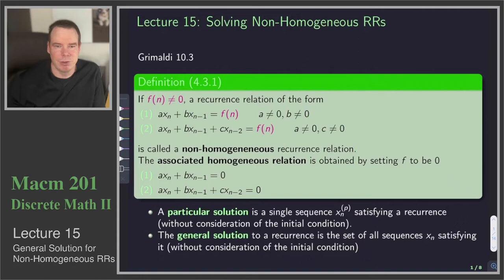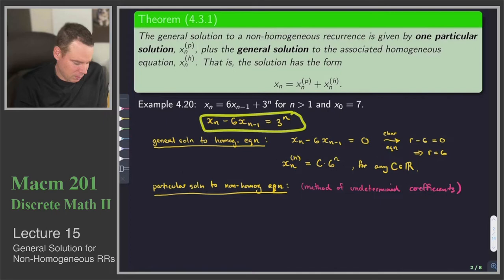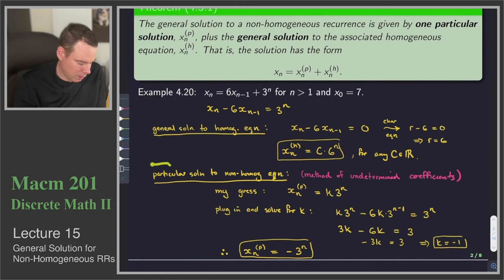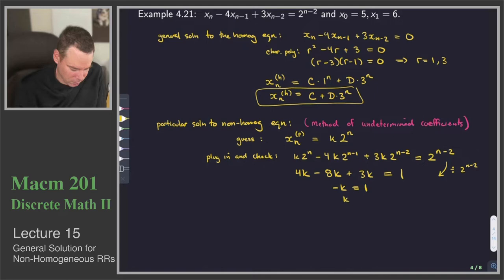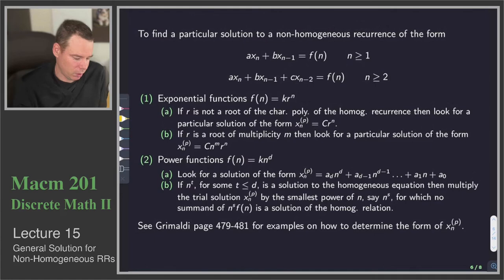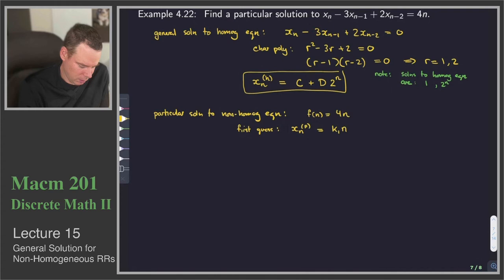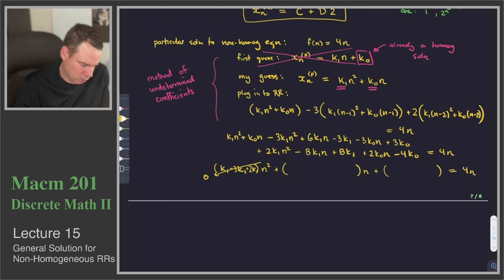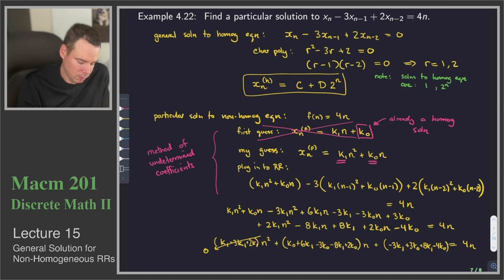Macm 201 - Lecture 15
General method for solving non-homogeneous (linear, with constant coefficient) recurrence relations.